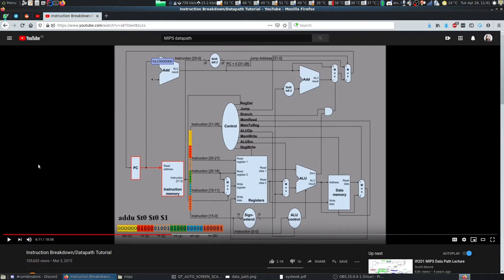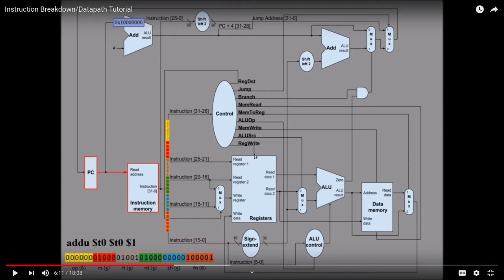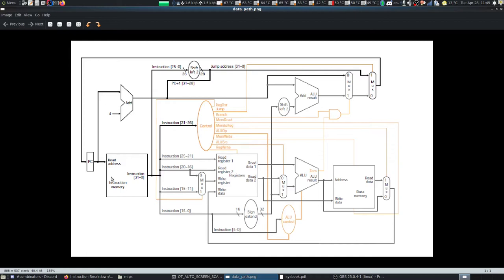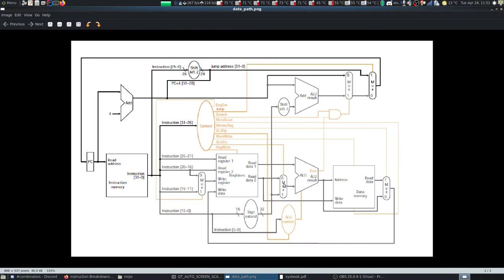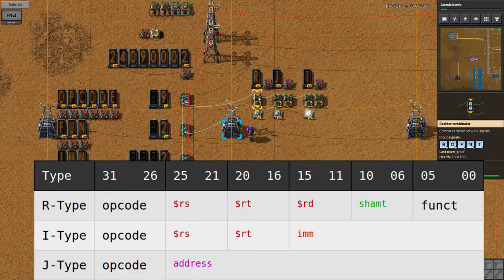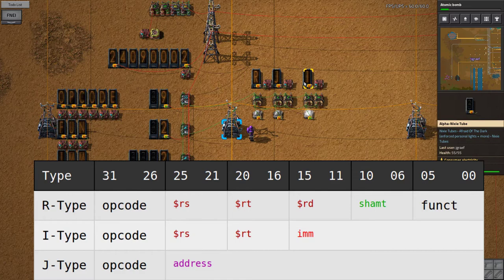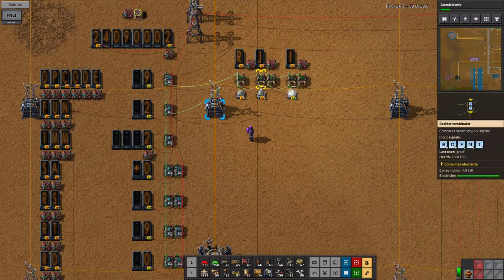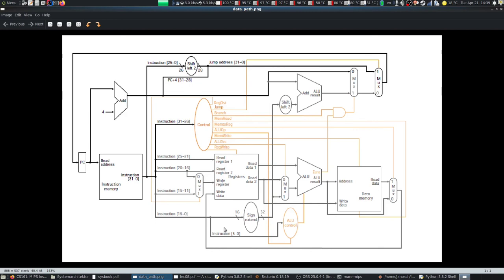MIPStorio - 0x04 Instruction Decoding & ALU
Watch me build a MIPS computer from combinators in Factorio.

Pause whenever you need to check out a combinator's settings, wire connections, etc. Keep an eye on the right UI panel, when I look at combinators.

Mods: AfraidOfTheDark, Bottleneck, PickerDollies, Todo-List, disk, factorio-reach, nixie-tubes, pushbutton, recursive-blueprints, stringy-train-stops